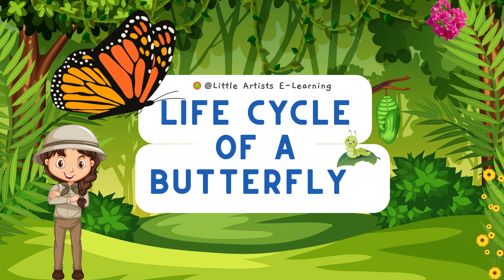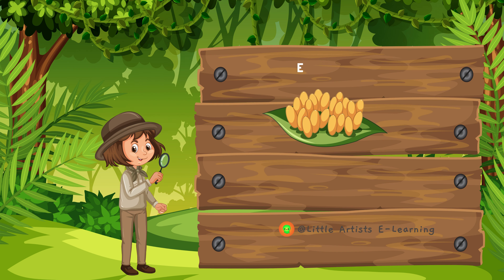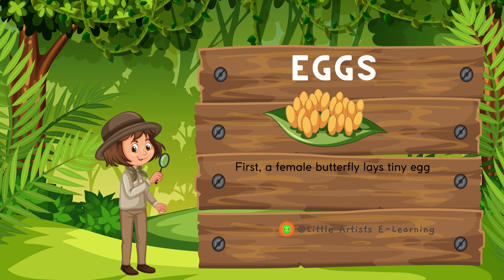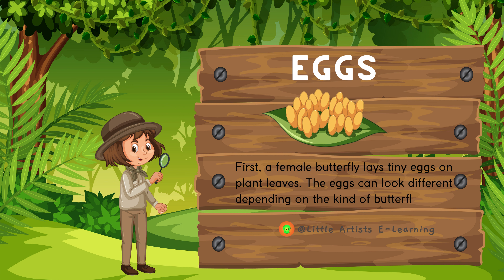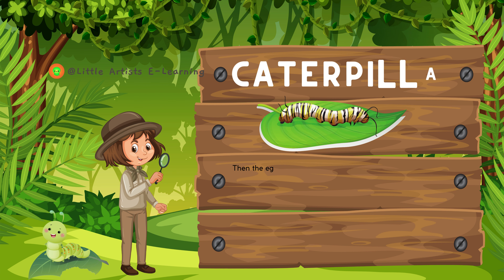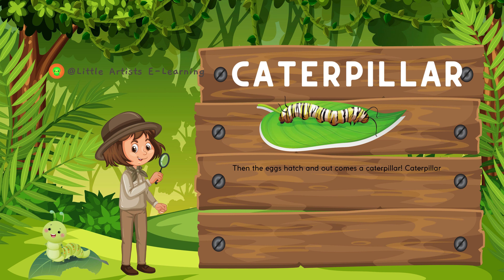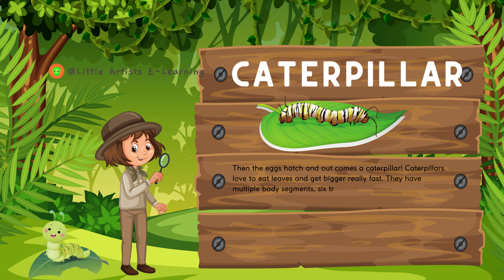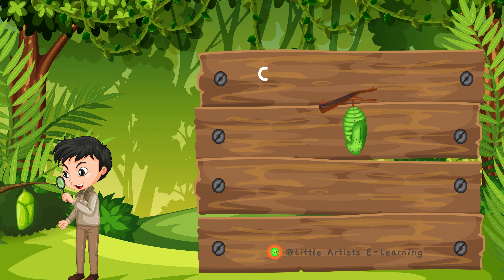Life Cycle of a Butterfly/ Class 1 ,2 and 3.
A butterfly lays eggs on the leaves of a plant.
These eggs hatch and young ones called larvae or caterpillars come out of the eggs.
The caterpillar starts feeding on the leaves and starts to grow.
It sheds its skin several times so that it can grow.
Once the caterpillar is big enough, it stops eating.
It then forms a protective layer around itself.
This stage is called chrysalis or pupa.
The caterpillar remains motionless in the cocoon for about 10-15 days.
Inside the cocoon, the caterpillar undergoes a series of changes.
After about 15 days, a beautiful adult butterfly emerges out of the cocoon.
These series of changes in the life cycle of a butterfly is called metamorphosis.